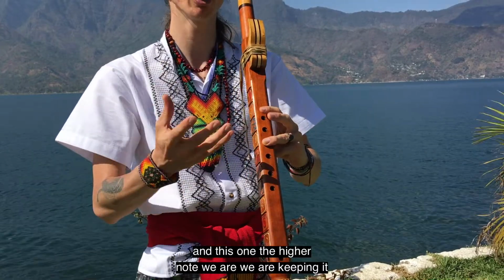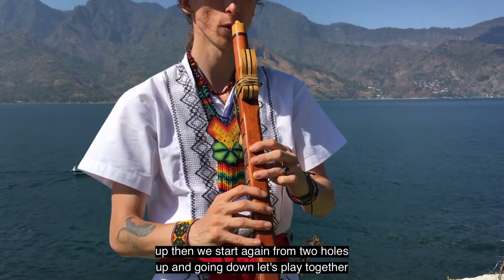Amazing Grace - Native American Style Flute - How to play - Harevis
💡 Here I present you a short tutorial on how to play this melody using 6 holes NASF.

🙏 It is a powerful melody that I often play when I visit cemeteries, to honor ancestors and bring hope and light.

🎶 I heard many versions of melody itself and the lyrics. Here is one that I like to play. Also heard Krishna Das singing it beautifully with Hare Krishna Maha Mantra.

 📖 I plan to share more videos of how-to-play melodies using Native American Style Flute. Let me know if you wish to learn something new, so that I can prepare a video for you.

🛒 You can find full 3h How To Play Native American Flute video course:

🎥 Lake Atitlan, Guatemala